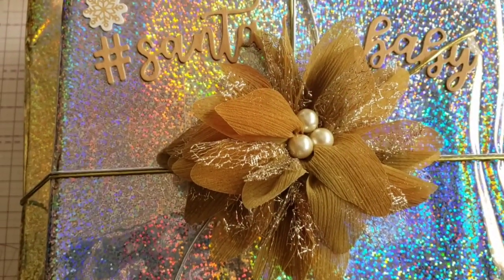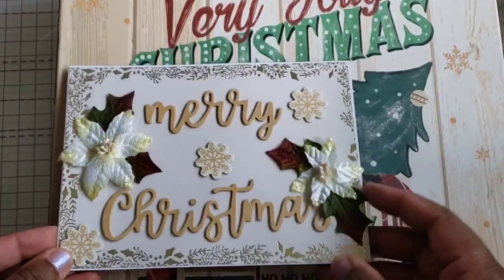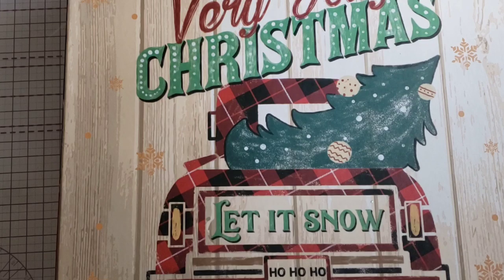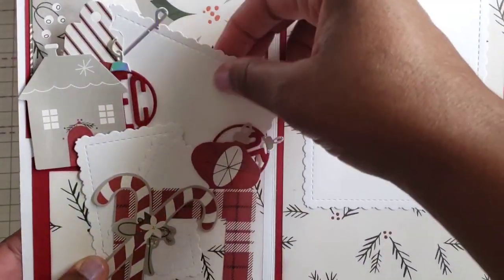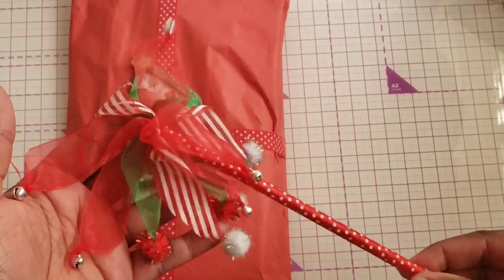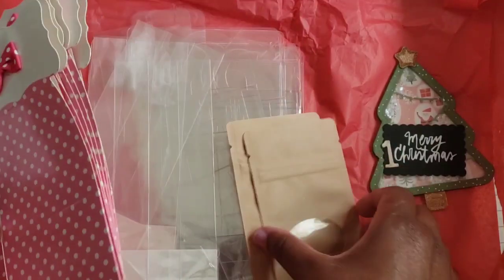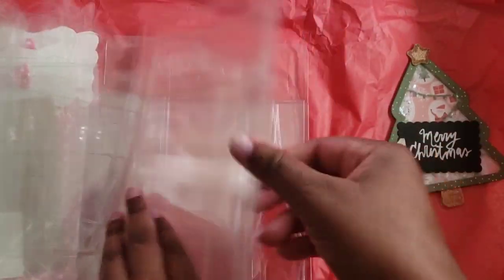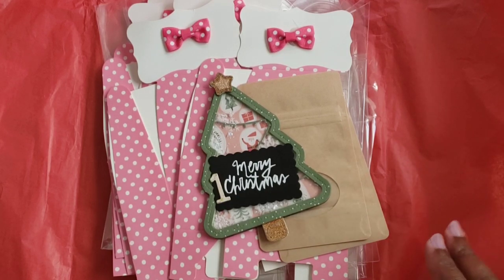24 Days of Christmas Secret Santa Swap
24 days of Christmas Secret Santa swap
hosted by Scrappy Tate